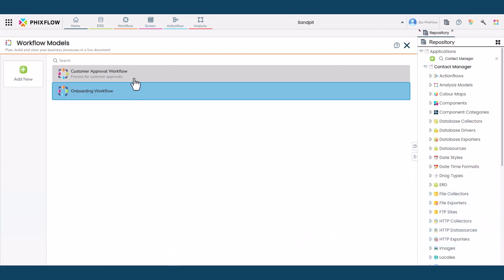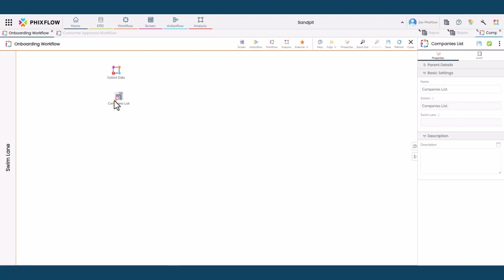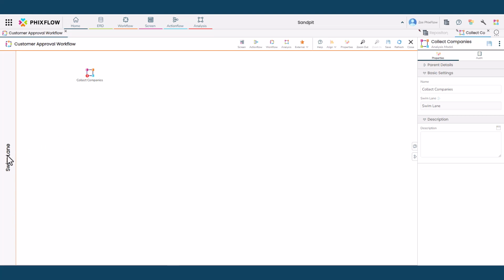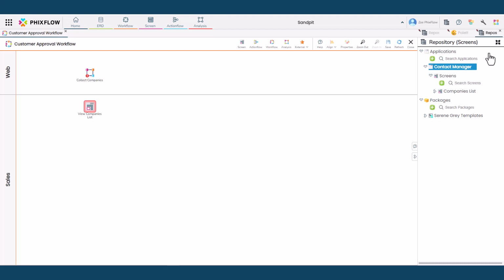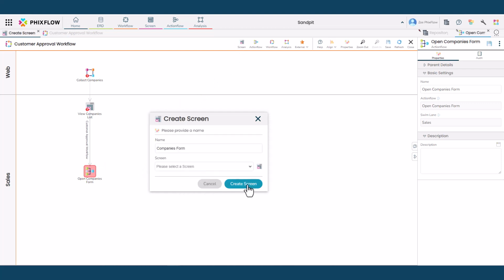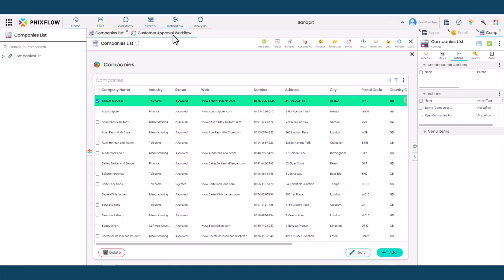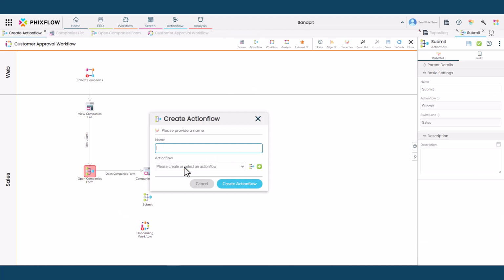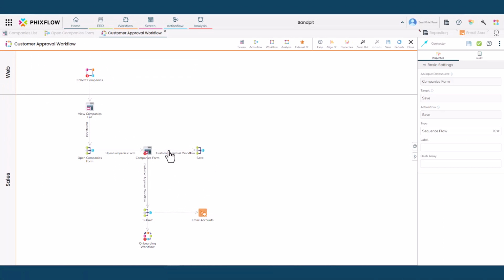V10 Fundamentals - Workflows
Learn how to create and configure Workflows in PhixFlow V10.

Chapters
0:00 Introduction
1:28 Task 1: Create a Workflow
1:35 Task 2: Adding Nodes
1:48 Task 3: Adding and Changing Swim Lanes
2:28 Task 4: Renaming Nodes
2:52 Task 5: Connecting Nodes
3:38 Task 6: Screen Creation
4:00 Task 7: Unconnected Actions
4:20 Task 8: Actionflow Creation
4:43 Task 9: Adding Embedded Workflows
5:30 Task 10: Adding External Nodes
5:48 Task 11: Adding Descriptions to Nodes
6:03 Task 12: Adding Labels to Connectors